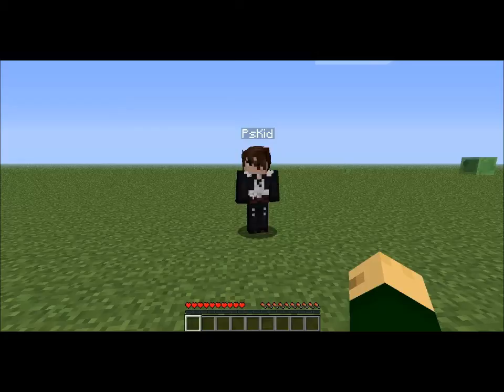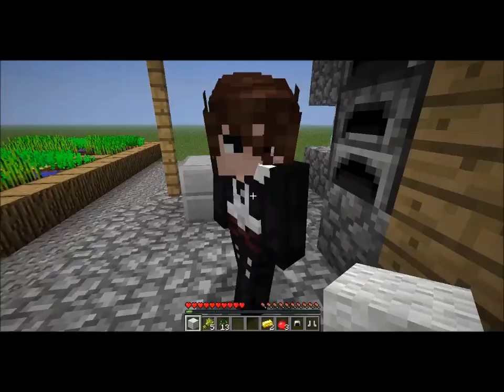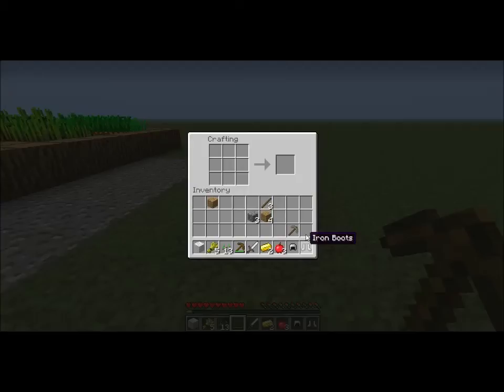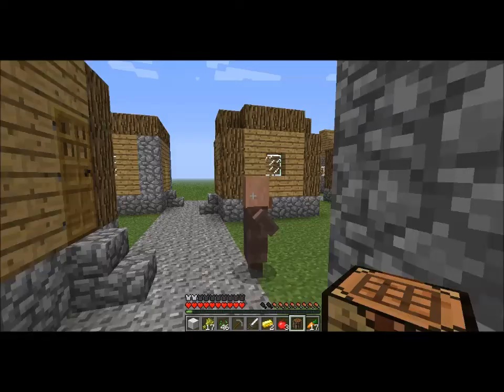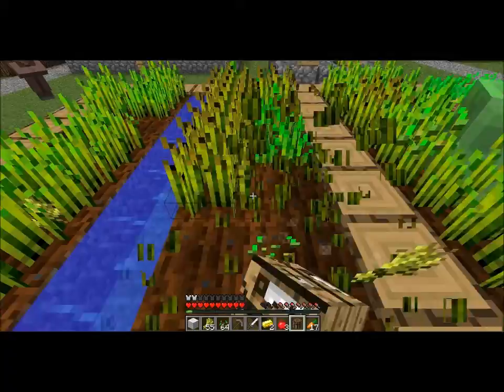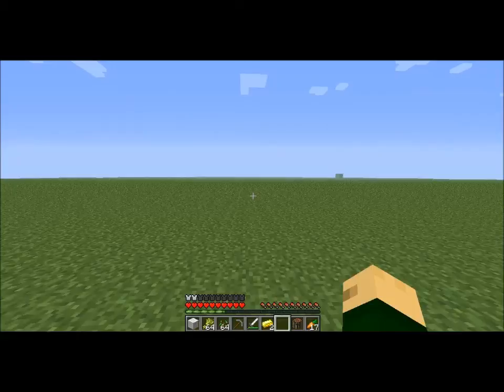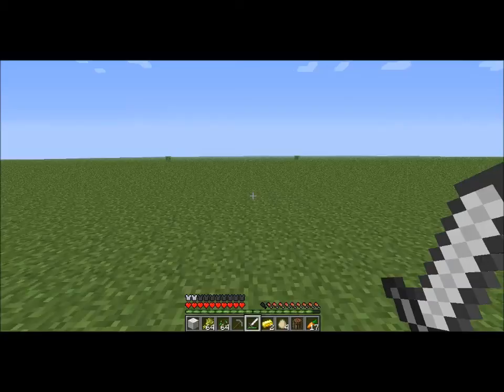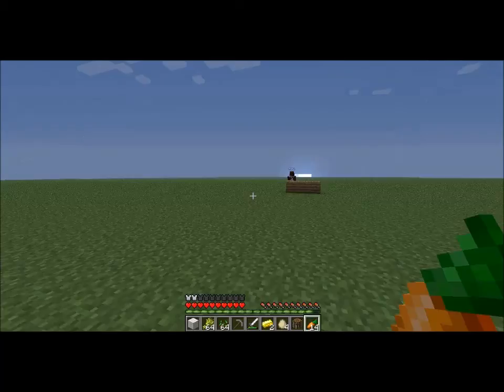Flatland Survival with Josh and Oliver - Episode 1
Our first shot at Flatland Survival. Hope ya'll enjoy it! I realise the quality isn't great, but it will get better in the near future.